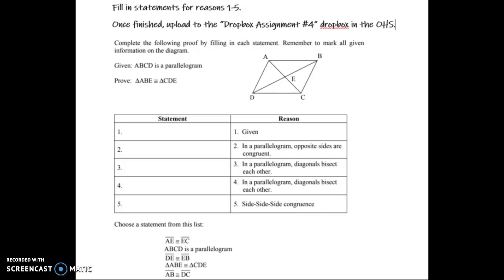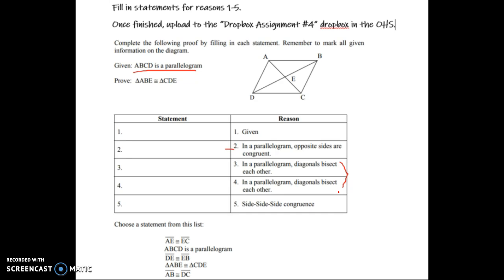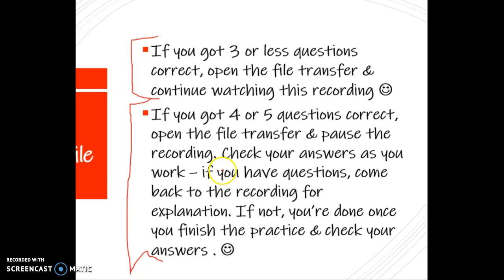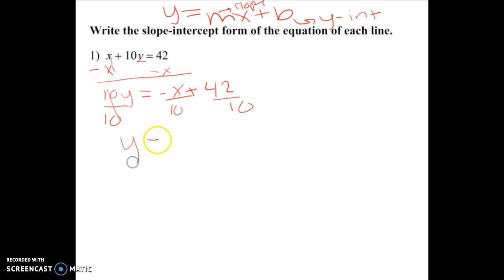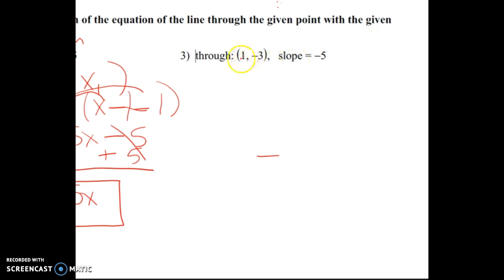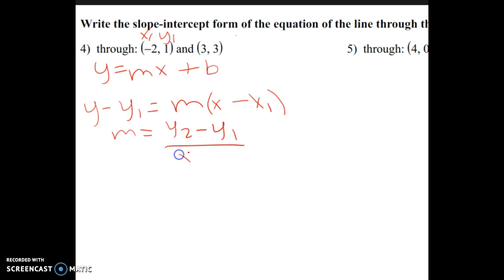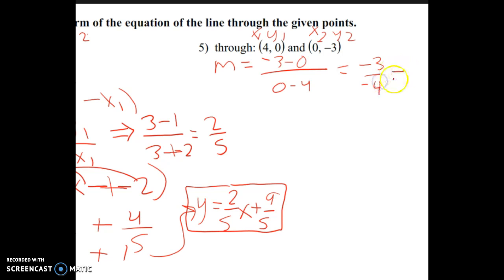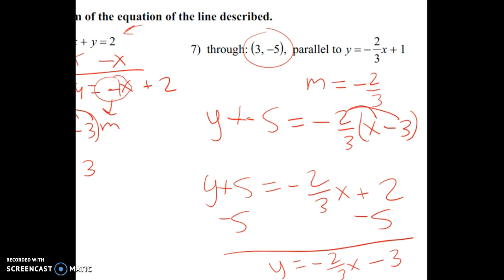Writing Equations of Parallel and Perp Lines